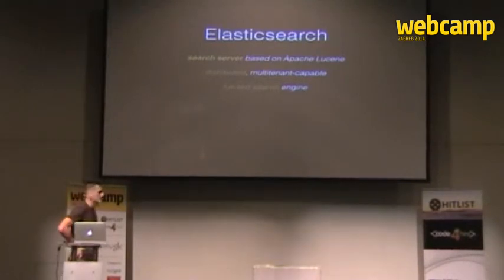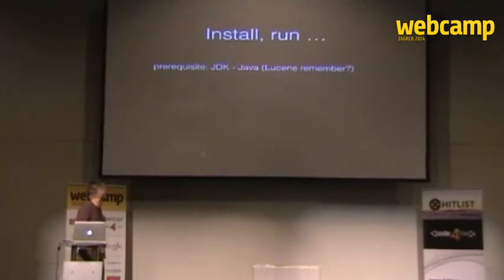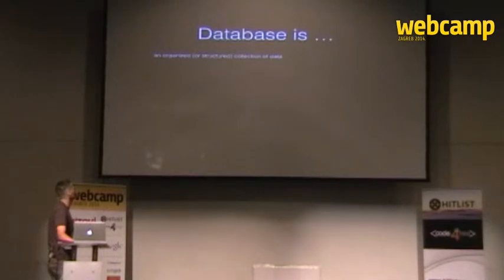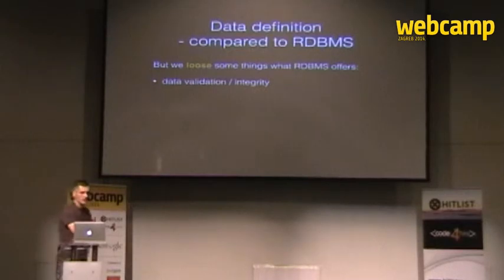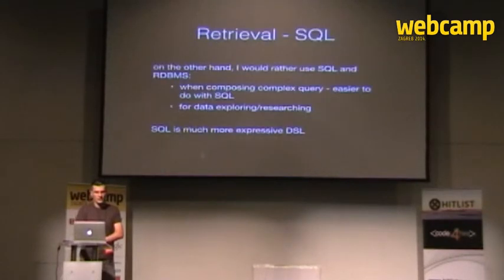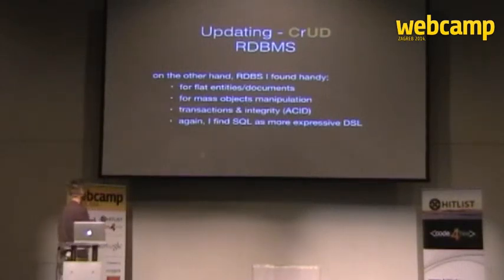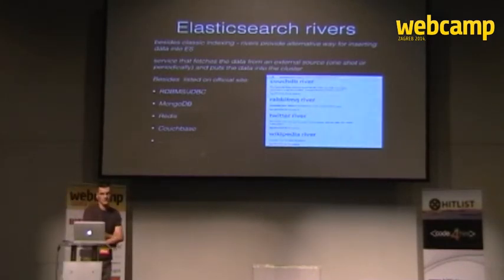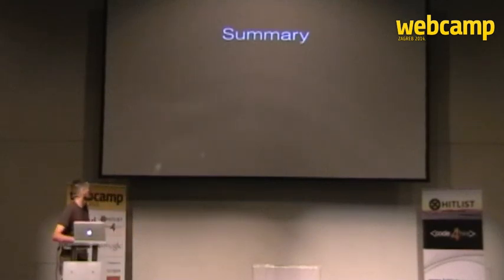Robert Lujo - ElasticSearch - index server used as a document database (with examples)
ElasticSearch - index server, json documents, feature-rich, scalable. How ES can be used instead of/with relational DB? 2 use-cases